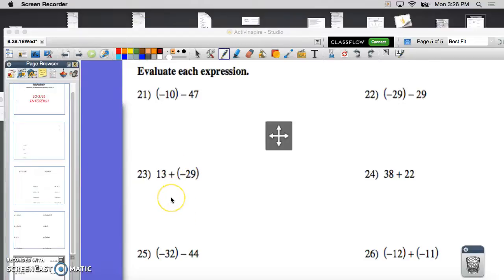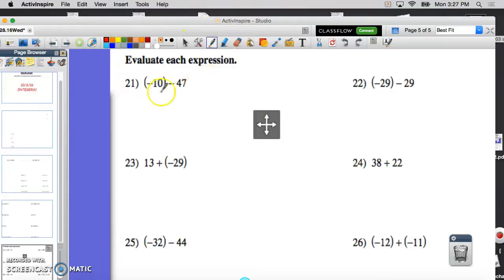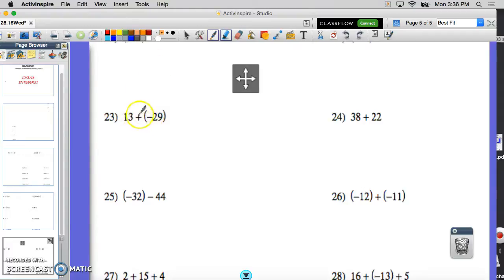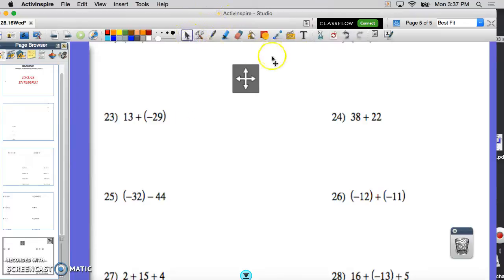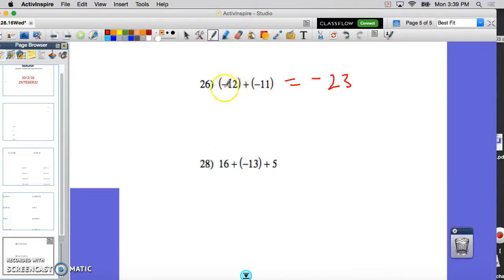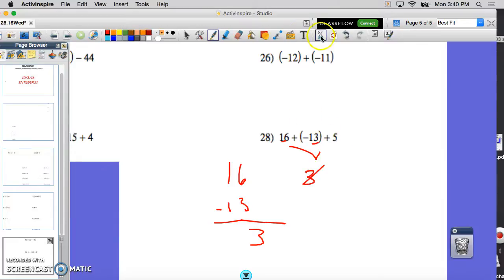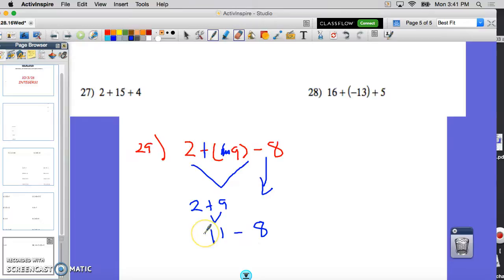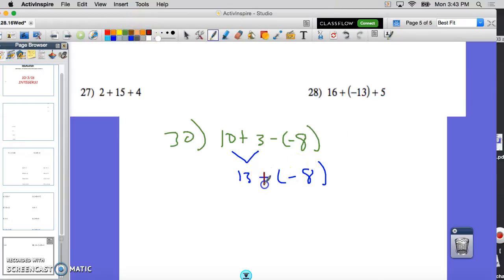10 3 16INTEGERS1ALL